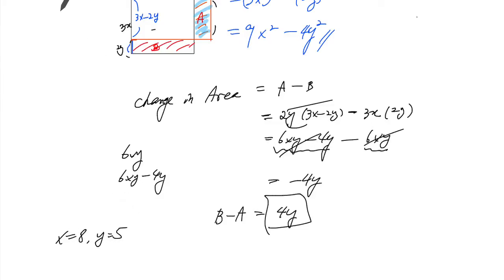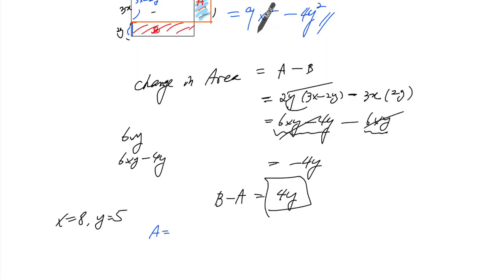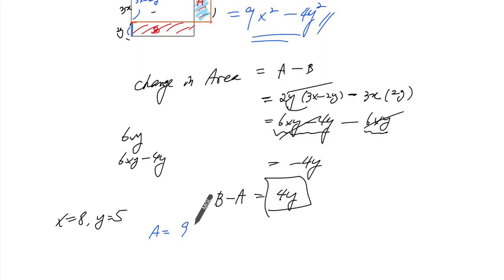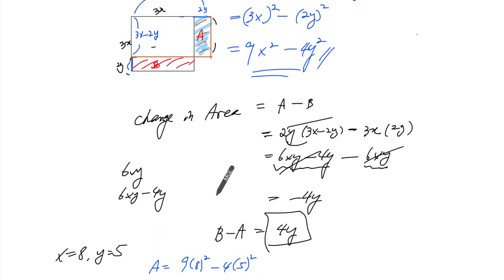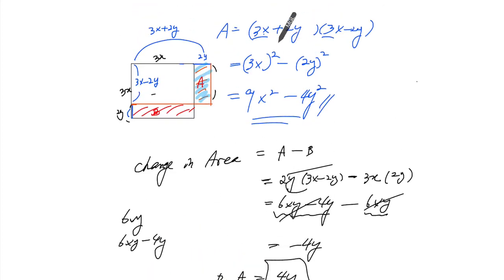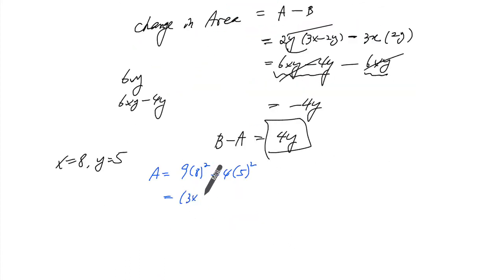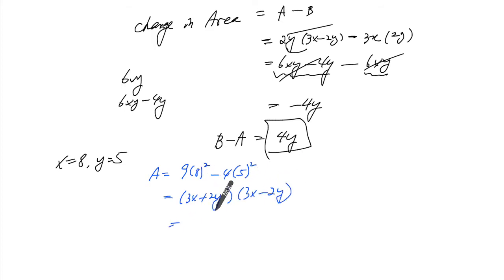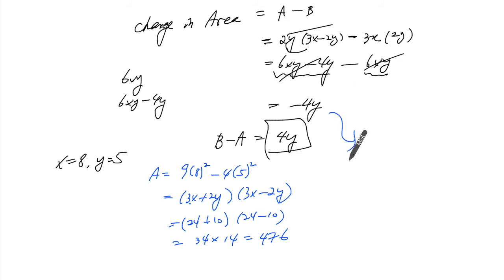Expanding Expressions Special Products